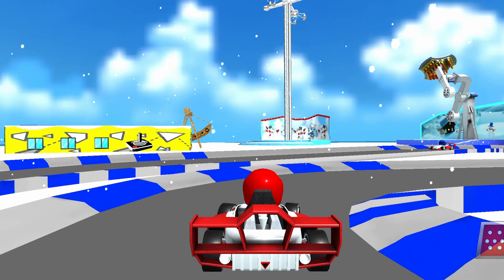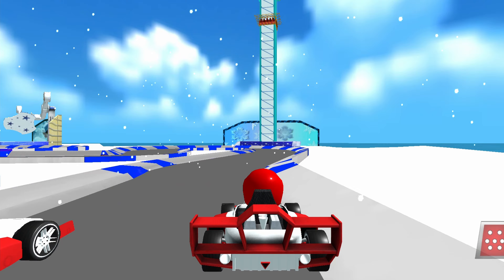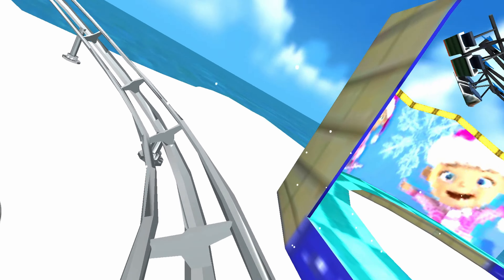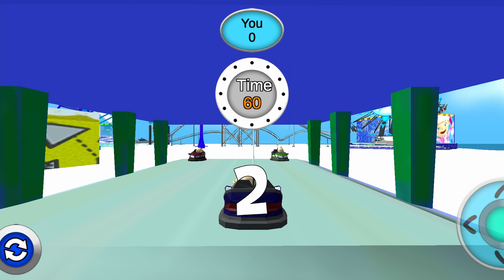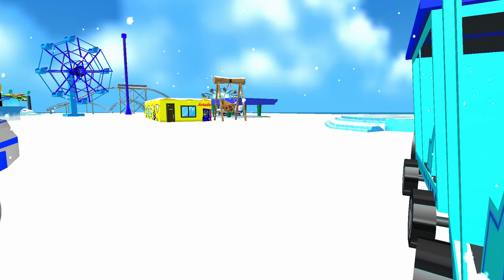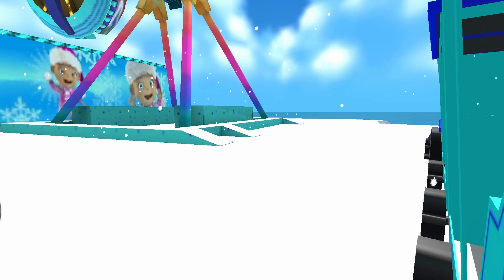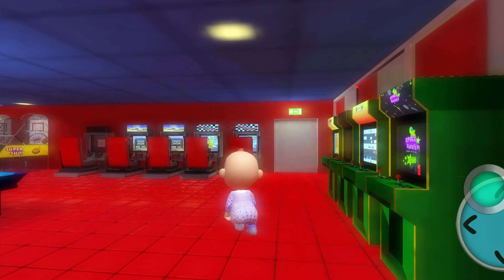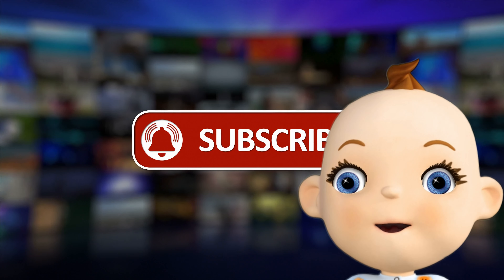Baby Snow Park Winter Fun Game 👍 Theme Park World Gameplay Playthrough 👍 Big Fun Gameplay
Baby Snow Park Winter Fun Game - Amusement Park Game. Big Fun Gameplay.

Theme Park World Gameplay Playthrough.

Walk Babsy around the snowy park in order to reach the different attractions.
Try out all the rides!
There are also more than 30 exciting and challanging games you can play in the arcade room.
If you like you can download and play the Baby Snow Park Winter Fun Game for free now!
Have fun!